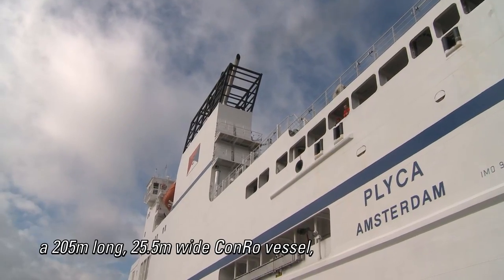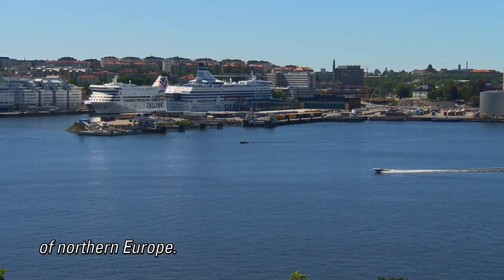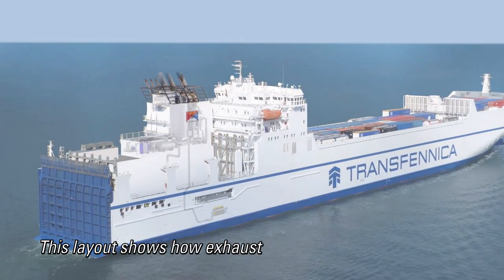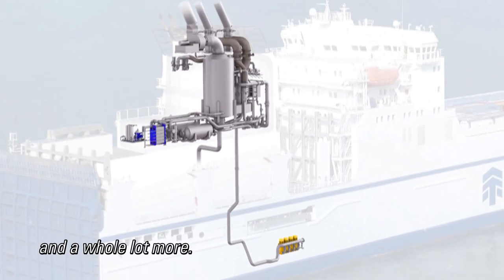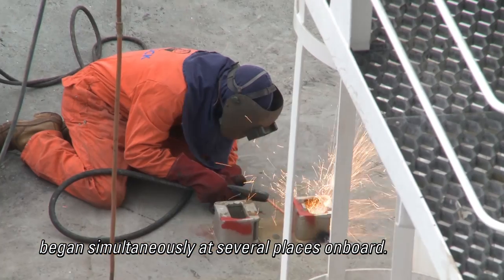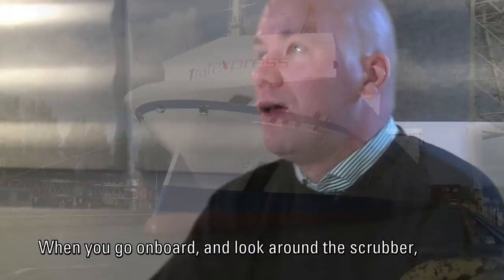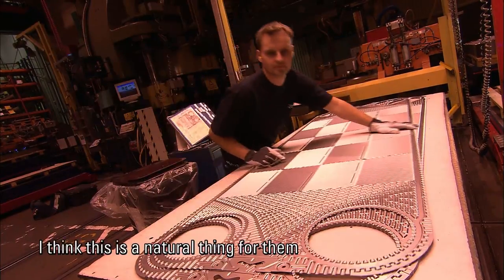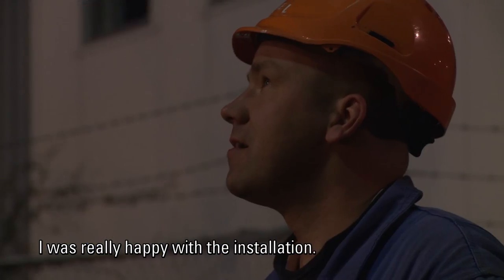PureSOx movie - Largest Installation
Installing a PureSOx scrubber is a major undertaking. This movie shows actual footage of the installation process on-board the MV Plyca during its drydock in 2012.

About Alfa Laval PureSOx
The unique hybrid design of Alfa Laval's PureSOx gives both environmental and economic advantages. By using PureSOx, shipowners are enabled to continue operating on heavy fuel oil instead of more expensive marine gas oil while still meeting the strict IMO regulations regarding sulphur oxide emissions.